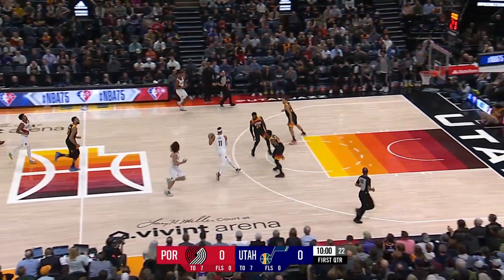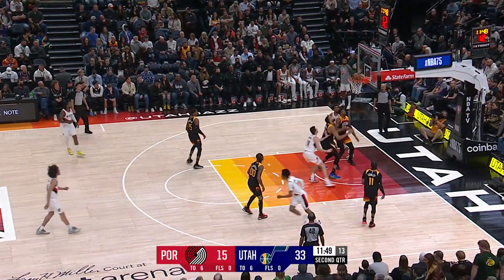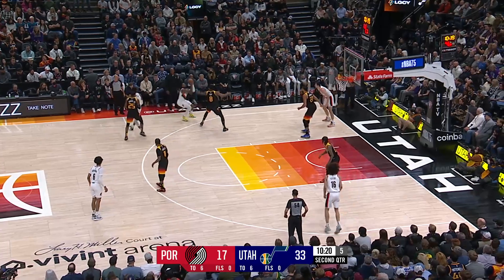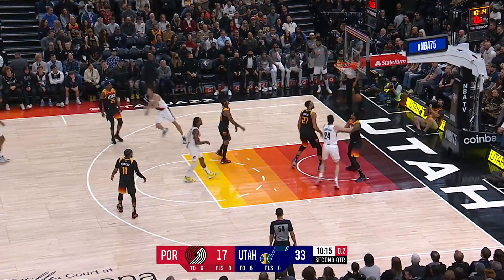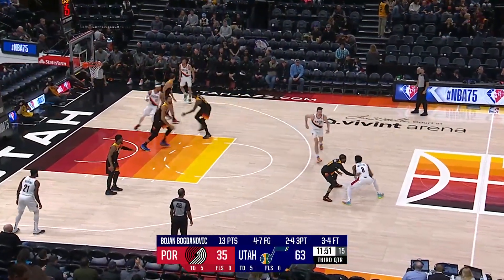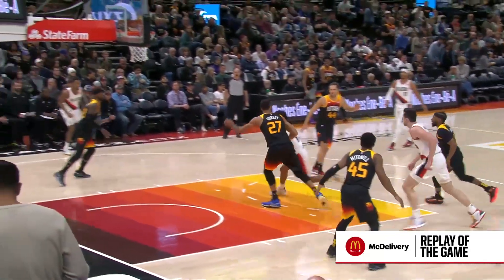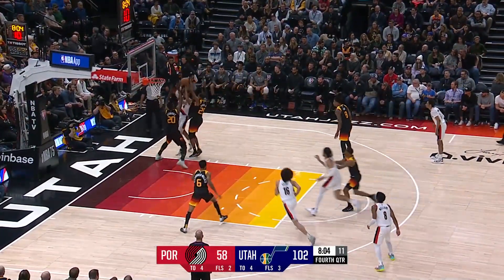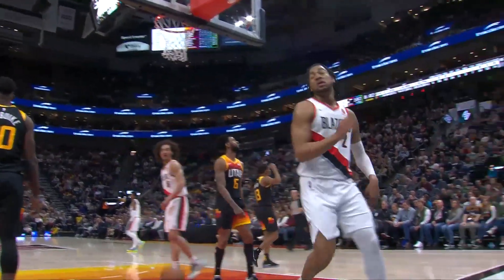Trail Blazers 85, Jazz 123 | Game Highlights | Mar. 9, 2022